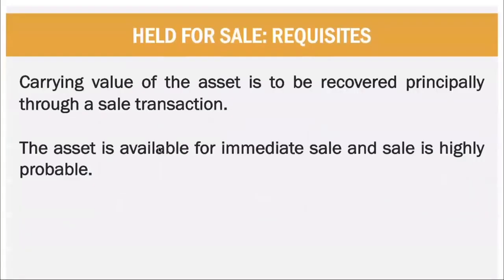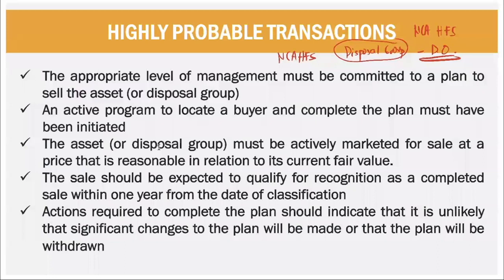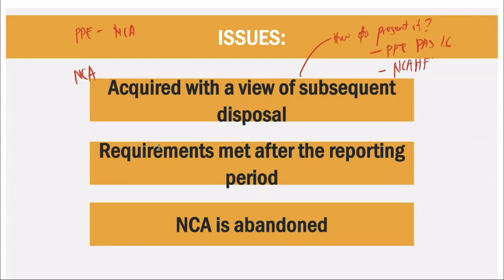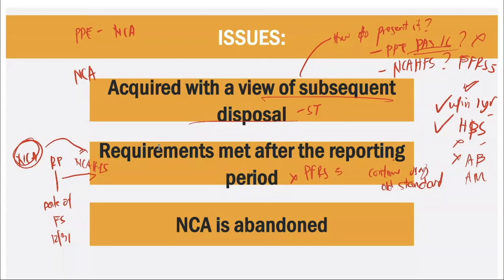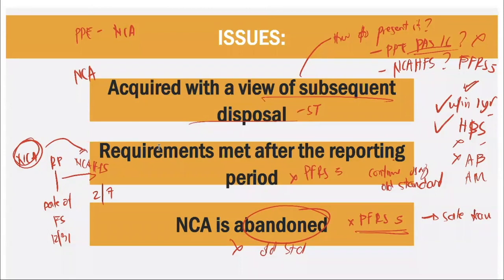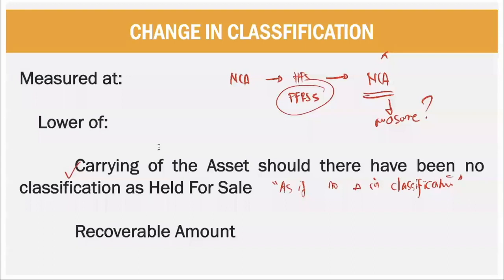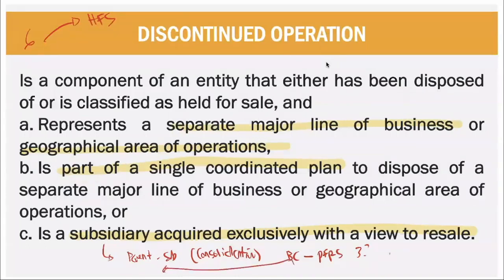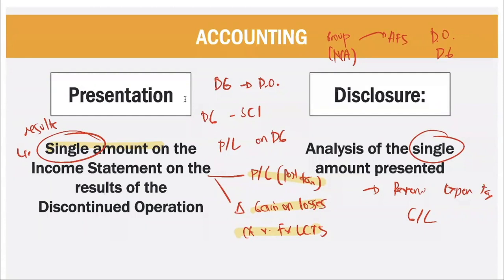CFAS: PFRS 5 - NCA Held For Sale